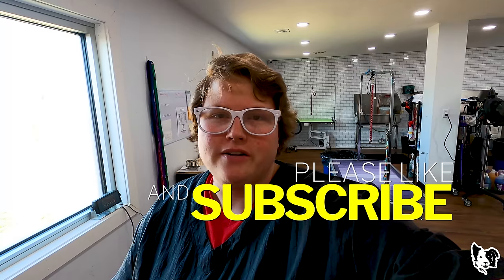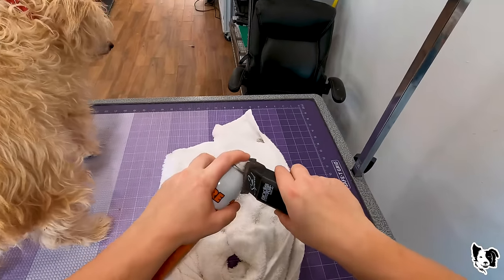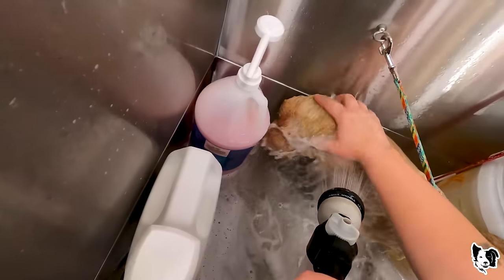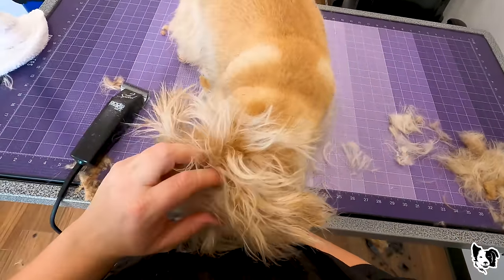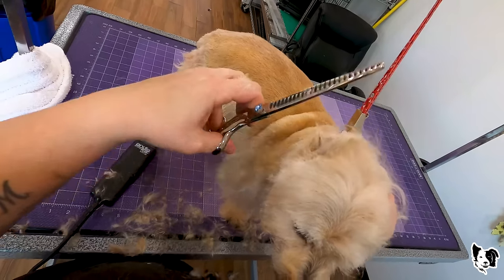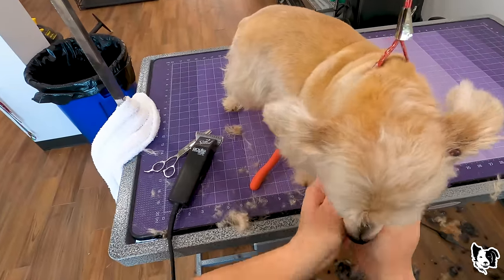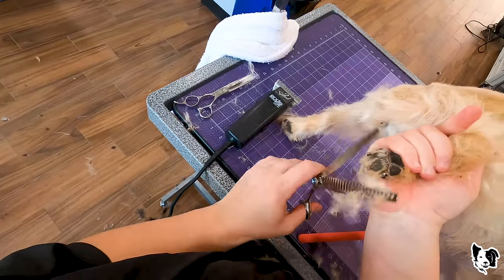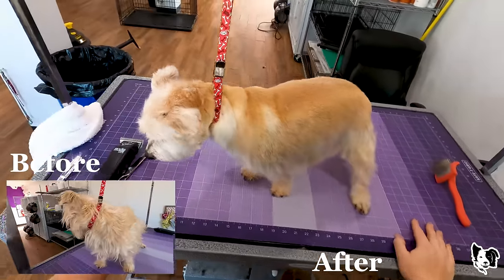16 YEAR OLD Westie Groom